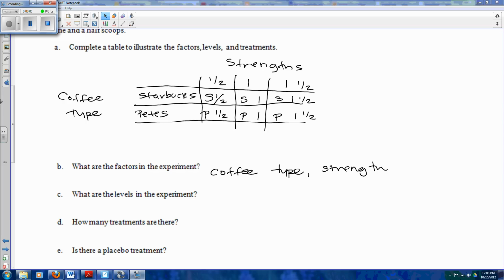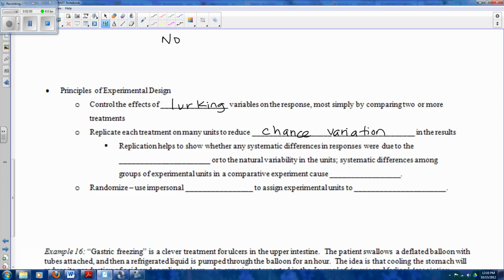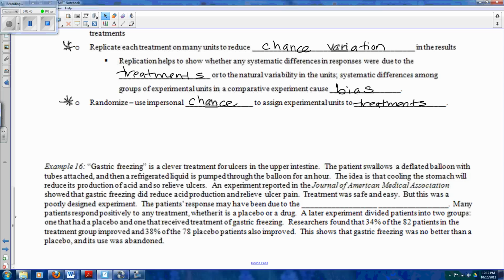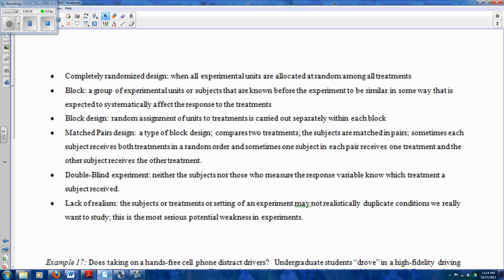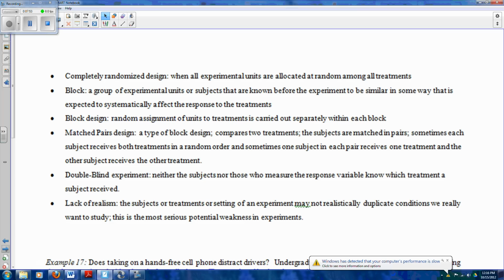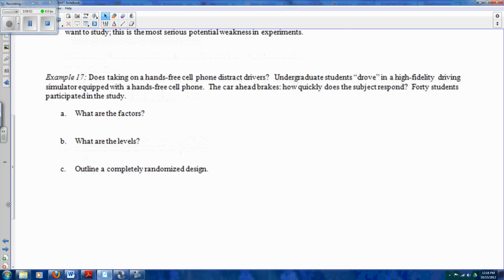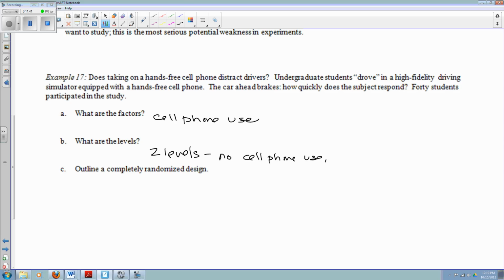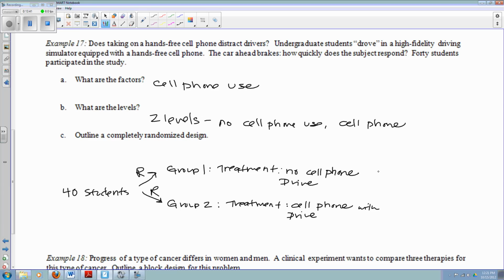Chapter 5 Notes part 8